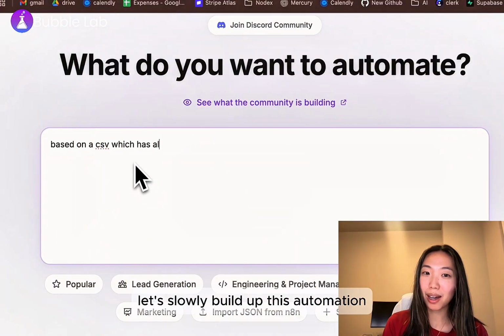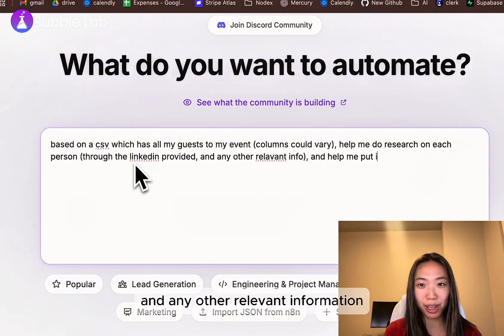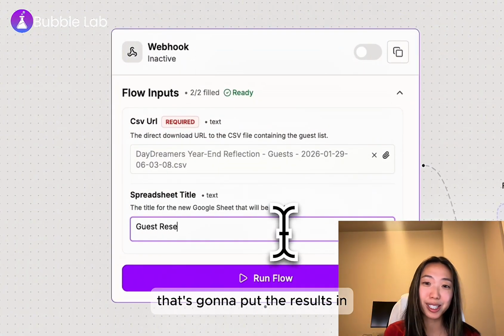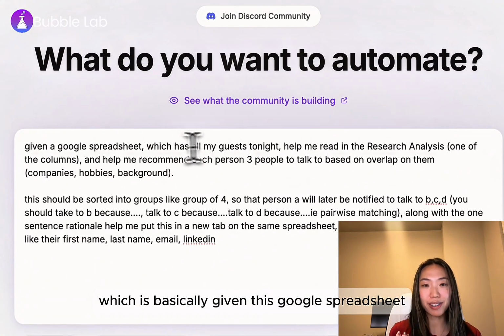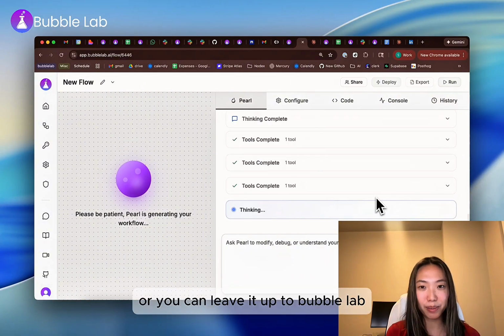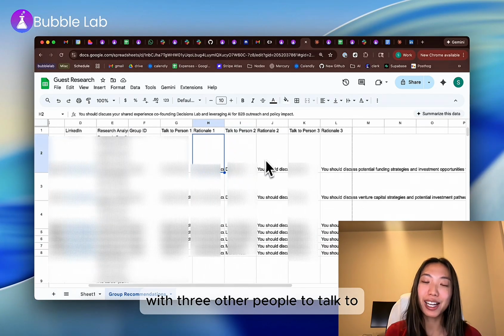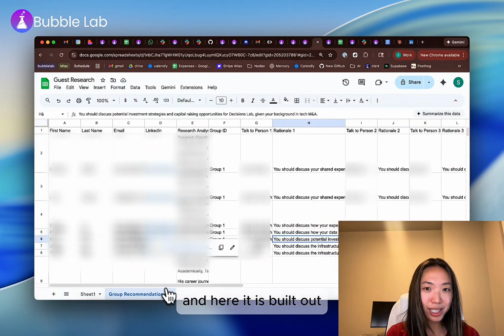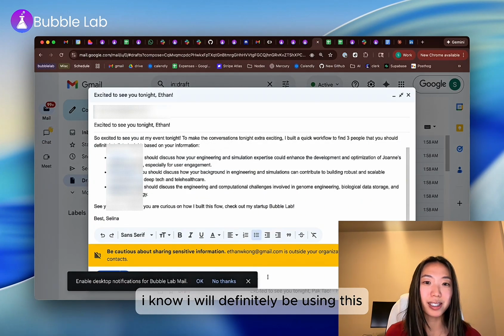Automate Your Event Networking: LinkedIn Research & Smart Pairing with AI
Hosting events is a great way to build community, but the manual work of researching guests and making introductions can take hours. In this video, I show you how to build a production-ready workflow to automate your entire event pipeline.

Timestamps:
0:00 - The problem with manual event research
0:32 - Step 1: Automated LinkedIn research via CSV
1:20 - Step 2: Smart guest pairing & rationale
2:15 - Step 3: Automating the email outreach
3:05 - Final results in the inbox